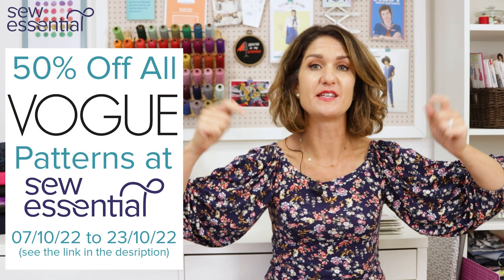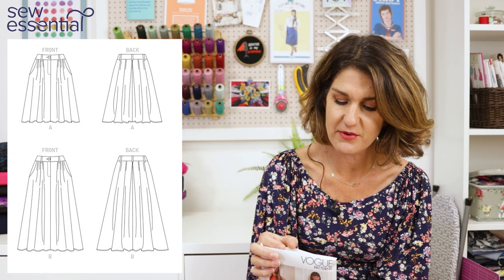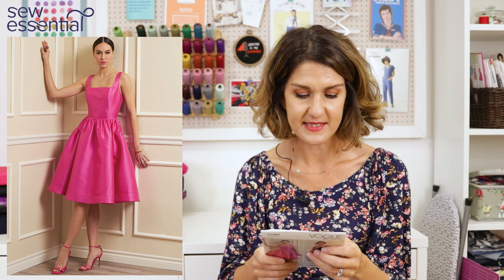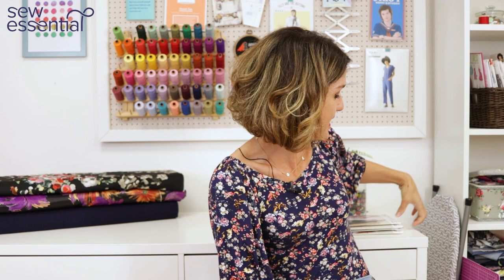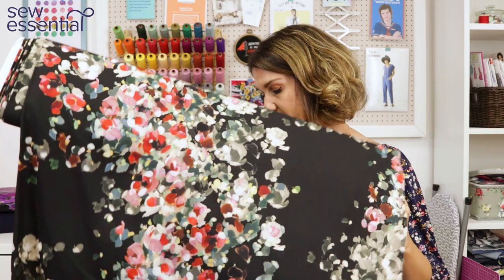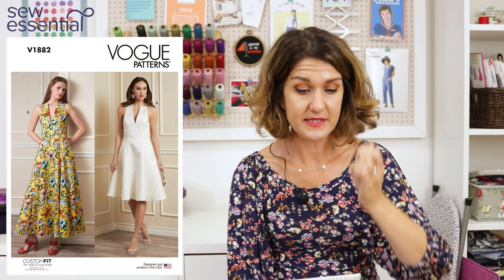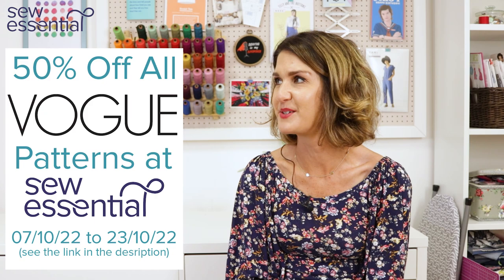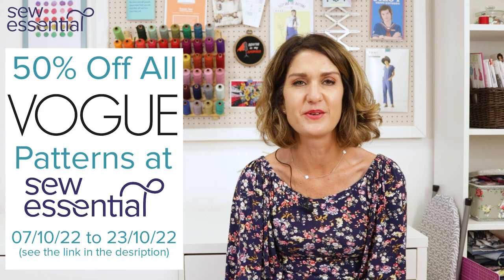Amazing New Season Vogue Patterns - October 2022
The latest Vogue sewing patterns are up on the vlog this week and there are some absolute knock out designs for all those special occasions you might be planning in the coming months. Dresses to die for plus a casual skirt and casual dress and top pattern. My heart skipped a beat when I saw some of these stunners and we have some seriously luxurious fabrics to pair them with too. As always I've put links to all the sewing patterns and fabrics featured below, you can find them on our lovely website.

00:00 Introduction
00:50 Vogue 1890 skirt pattern
03:25 Vogue 1884 dress pattern
06:32 Vogue 1883 dress pattern
08:41 Vogue 1879 dress pattern
10:40 Vogue 1882 dress pattern
12:21 Vogue 1888 top and dress pattern
14:59 Vogue New Season Slide Show